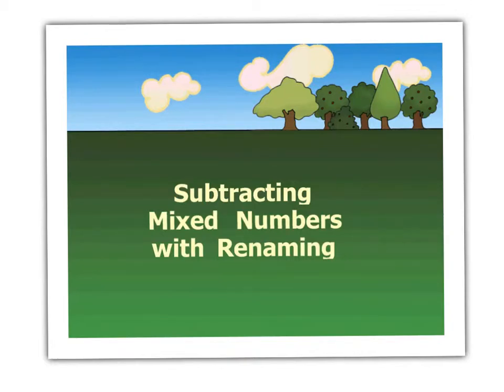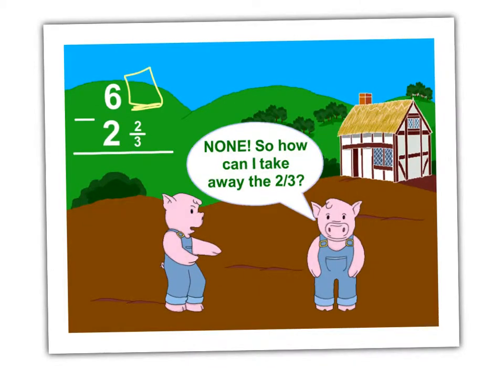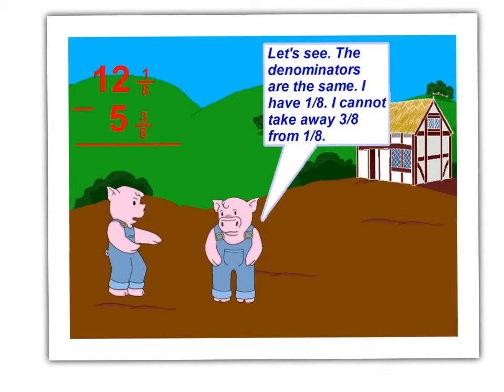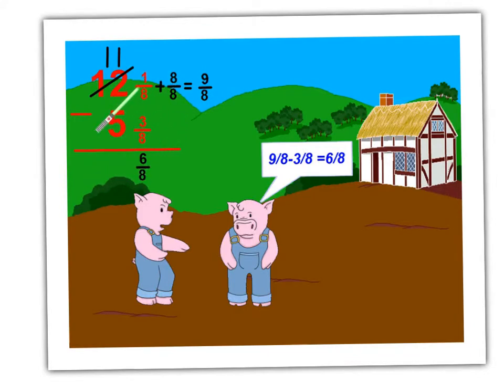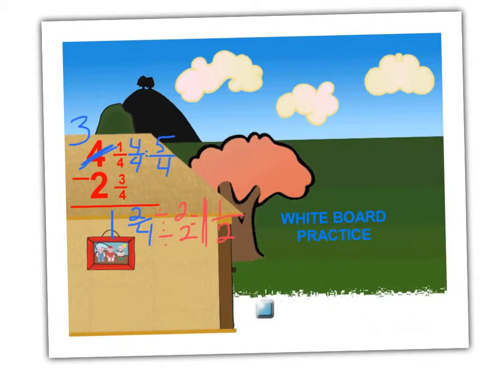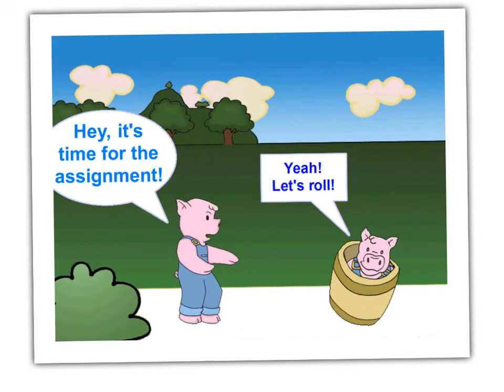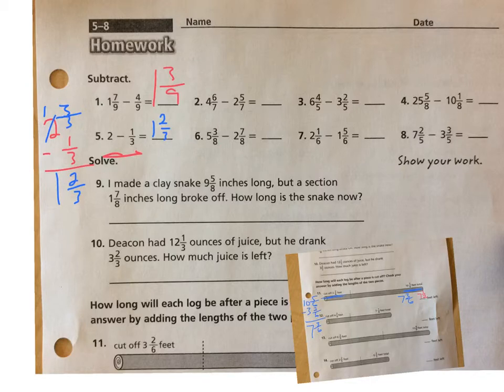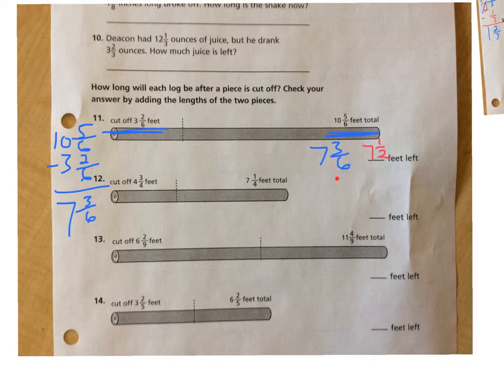5-8 subtracting w ungrouping